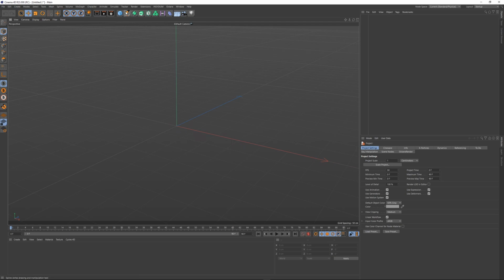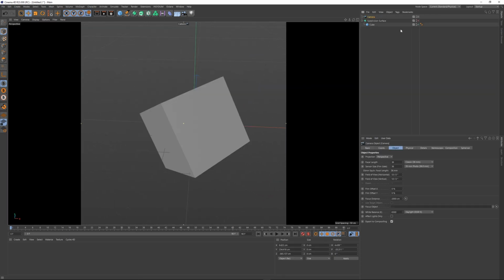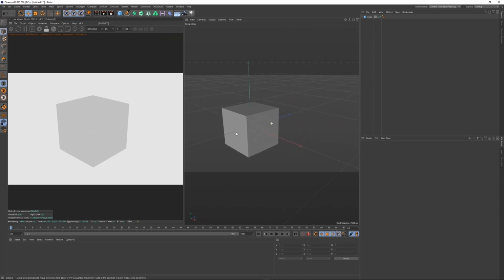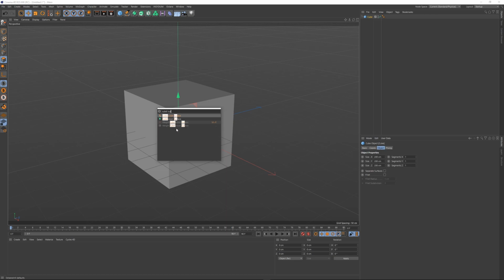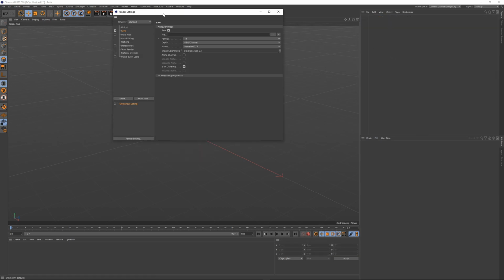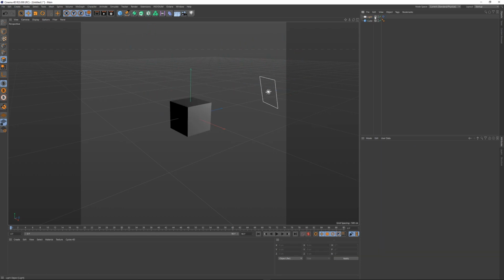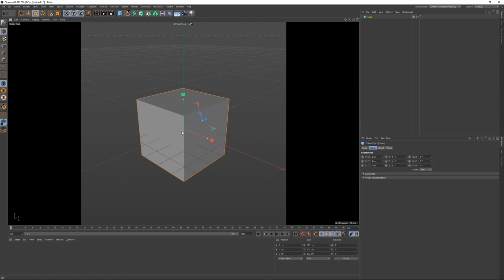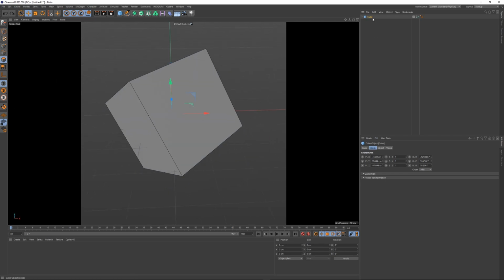Workflow Tips to DOUBLE Your Workspeed in Cinema 4D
📋Tutorial Resources:

Timecodes:

0:00 - 3:39 - Navigation
3:39 - 5:05 - Splitting The Viewport
5:05 - 6:07 - Shift + C
6:07 - 7:11 - Alt & Ctrl
7:11 - 8:02 - Tab Cycling Parameters
8:02 - 9:15 - Light Targeting
9:15 - 10:24 - File Explorer Shortcuts
10:24 - 13:07 - Extra Shortcuts